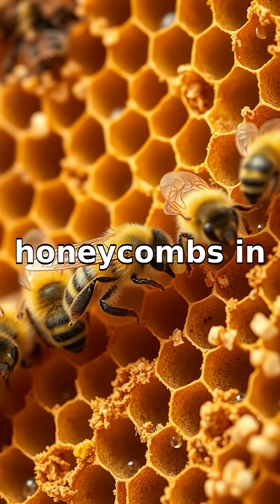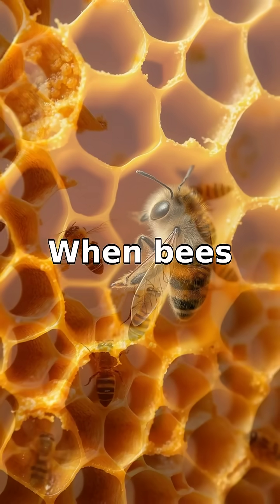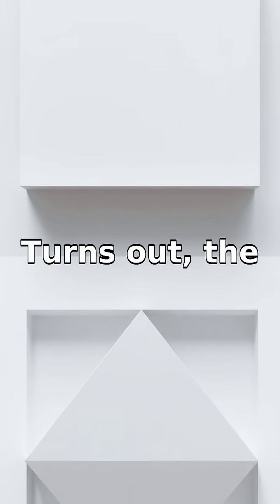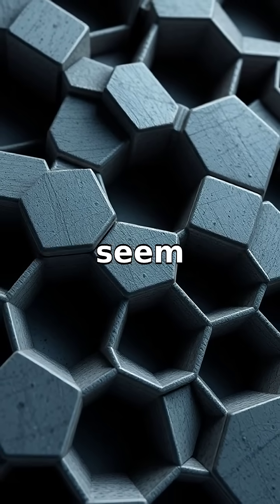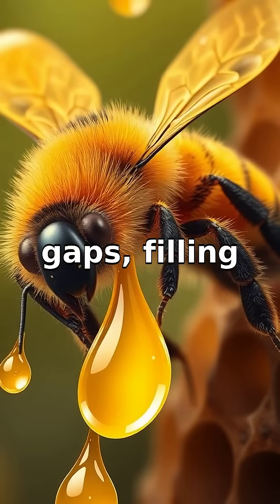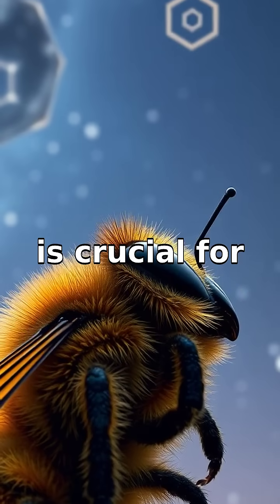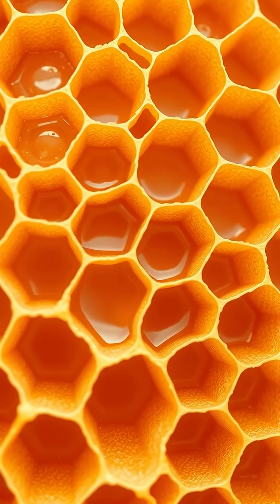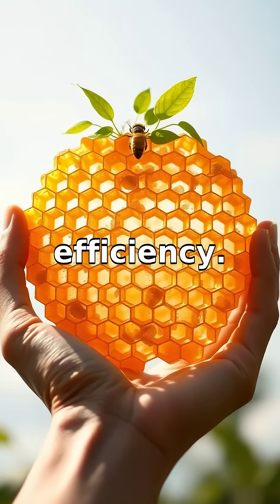ELI5: Why Are Honeycombs Hexagonal?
Ever wondered why bees love hexagons? Discover the geometry of nature’s builders!